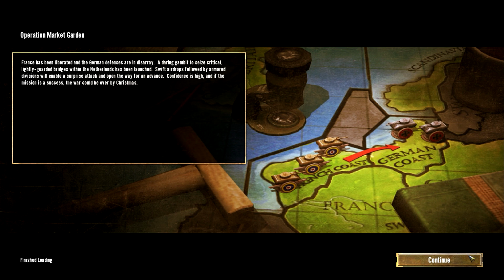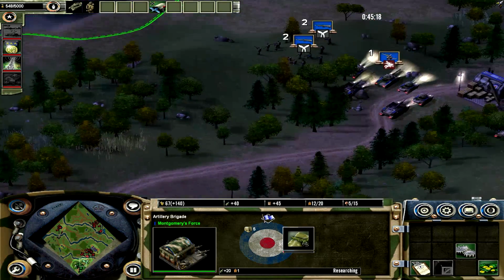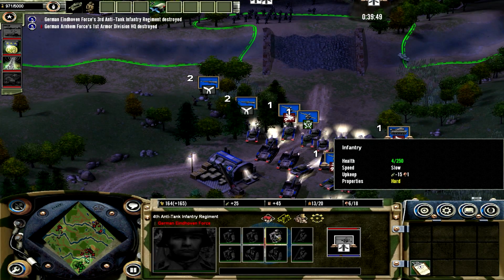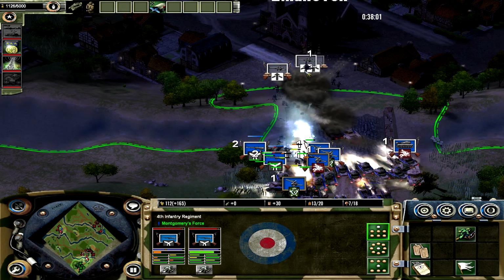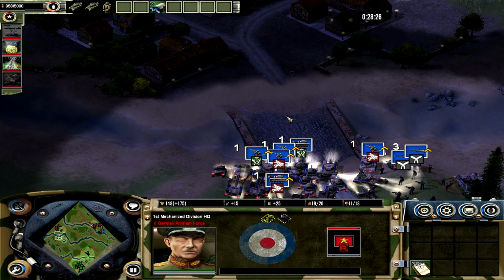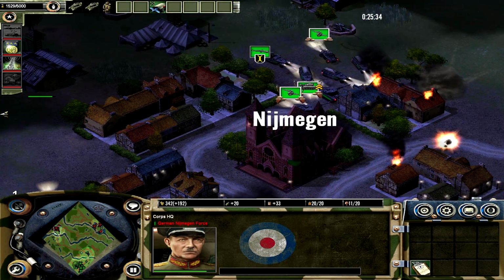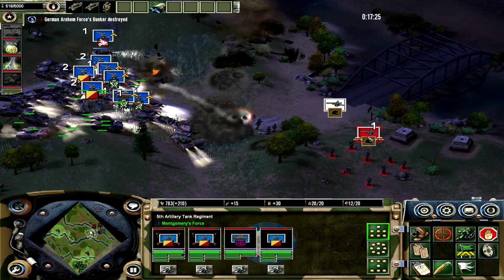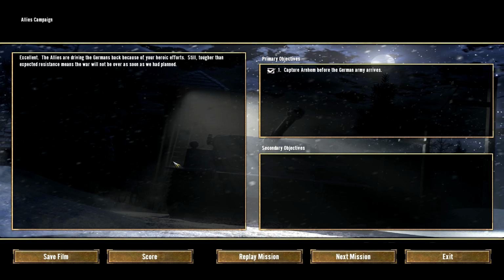Let's Play Axis & Allies (2004) #8 | Allies 8: Operation Market Garden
Tonight we have to take some really important bridges with the help of suicidal American paratroopers.

Axis & Allies is a 2004 real-time strategy game by Atari. It is based on the board game of the same name, but unlike the 1998 Axis & Allies video game is not a straight adaptation. Instead, it features a world conquest mode as well as a campaign with twelve missions for both the Allies (UK, USA, USSR) and the Axis Powers (Germany, Japan).